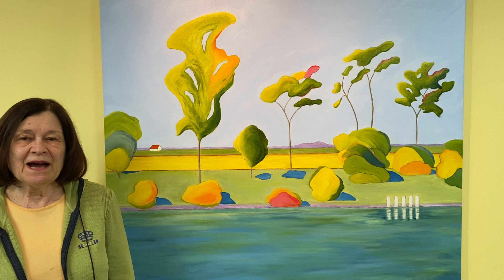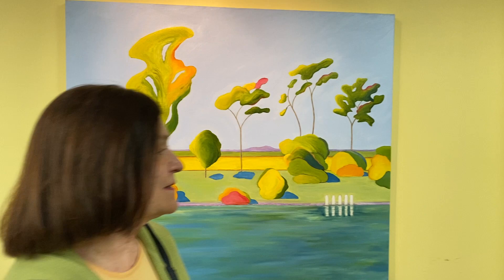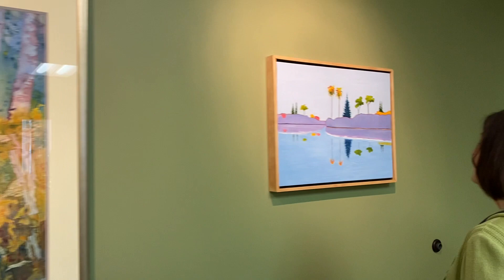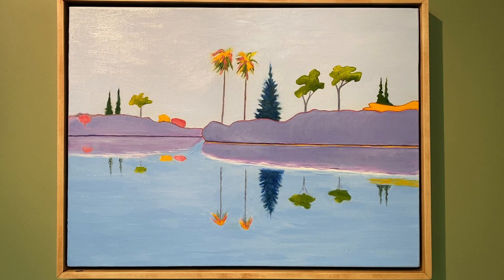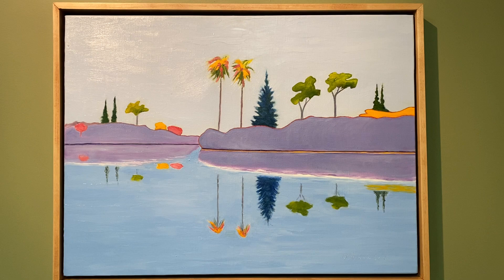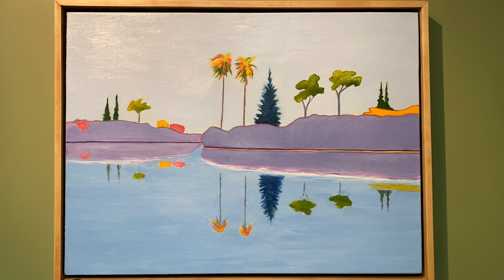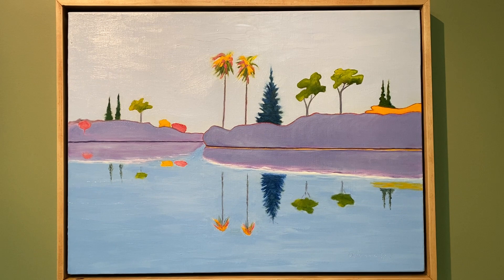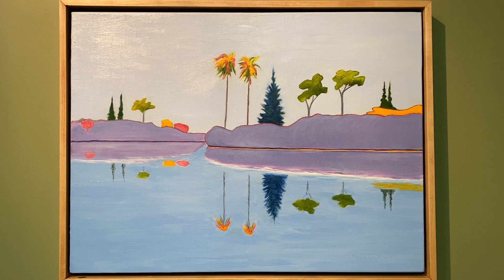Art Auction 2022 Highlight: Barbara Arnold